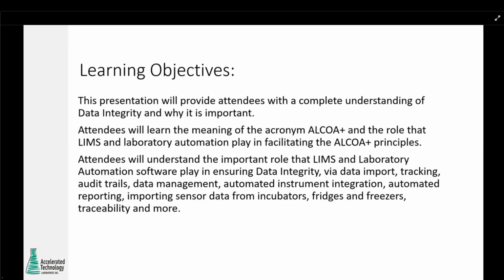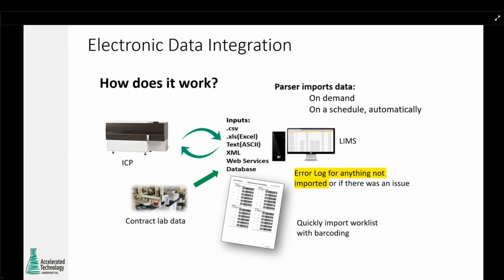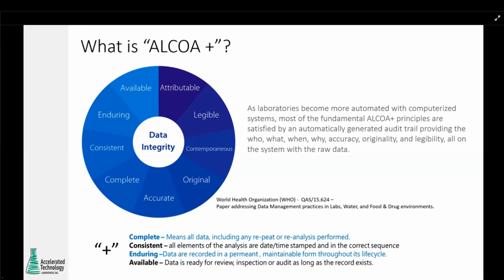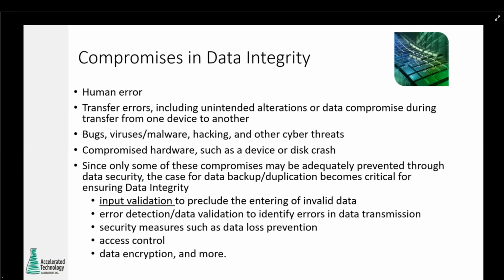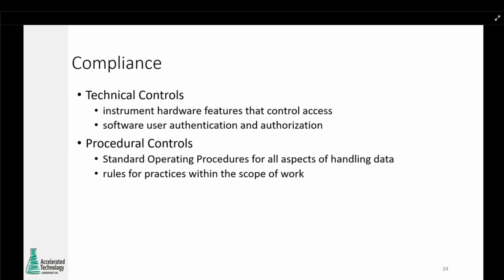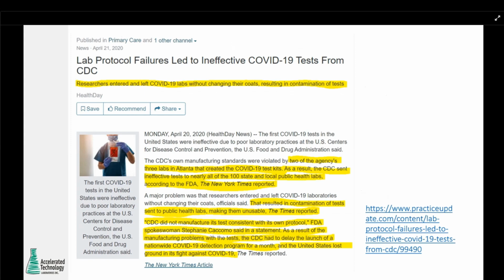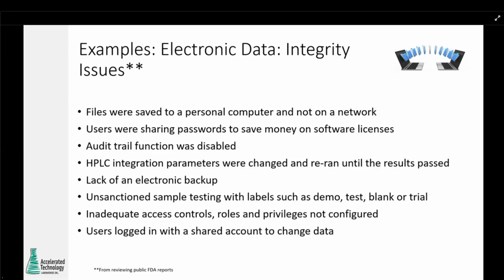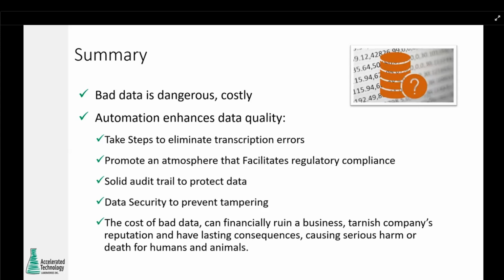LIMS, Laboratory Automation Software and Data Integrity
Presented By: Christine Paszko, PhD, MT (ASCP)

Speaker Biography: Dr. Paszko is the Sr. Vice President at Accelerated Technology Laboratories, Inc. a LIMS, laboratory automation and informatics firm. She is an innovative, customer-centric leader with strong communication skills and the ability to collaborate well with both technical and sales teams. She received her undergraduate degree in Medical Technology (MT ASCP), with a minor in Microbiology from the State University of New York @ Buffalo...

Webinar: LIMS, Laboratory Automation Software and Data Integrity

Webinar Abstract: As regulatory requirements continue to evolve, and instrumentation becomes more sophisticated, laboratories find themselves managing increasing amounts of data, a comprehensive data management plan, including LIMS (Laboratory Information Management System) and automation are critical. Given the vast amounts of data and information that must be collected, managed and maintained, a LIMS is no longer a luxury but a necessity...

Earn PACE Credits:
1. Make sure you’re a registered member of Labroots
2. Watch the webinar on YouTube or on the Labroots